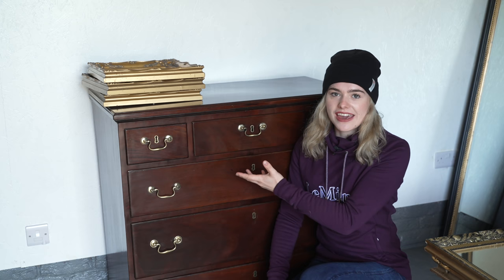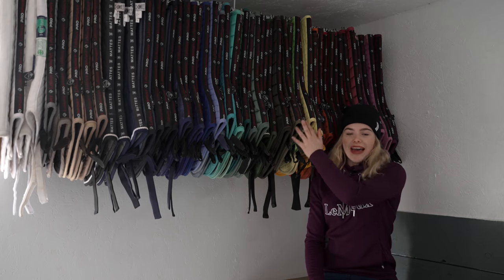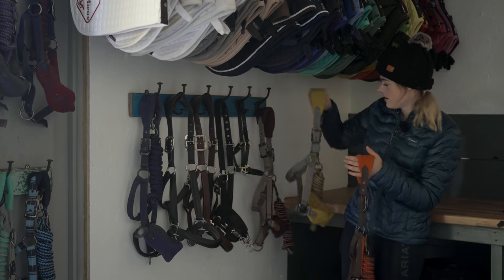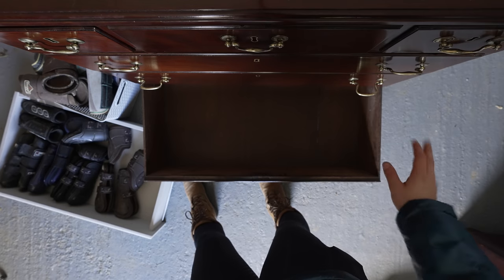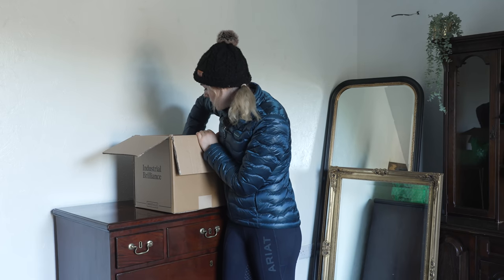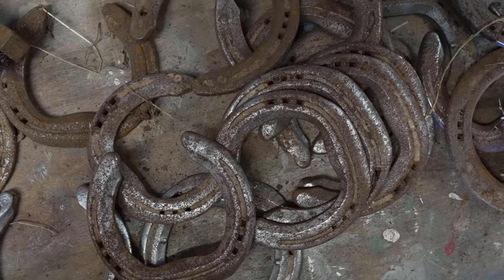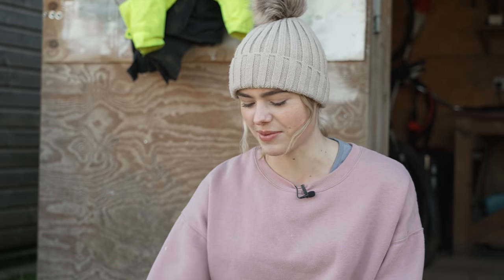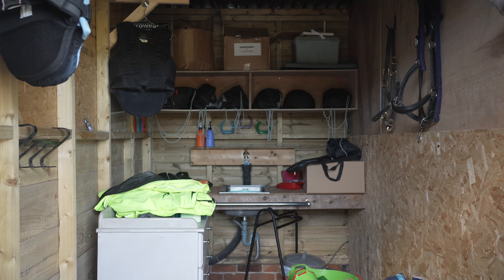Tack Room Organising! Stable Renovation | This Esme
Hatsilks and Body protectors!

Animals
Casper 15hh 2006 white grey Connemara
Mickey 13hh 1999 cream Standardbred
Joey 16hh 2014 dapple grey Tb x Warmblood
Duke 11hh 2020 Welsh Mountain Pony